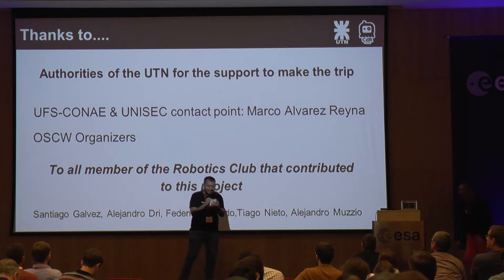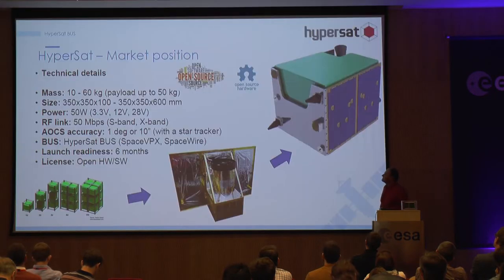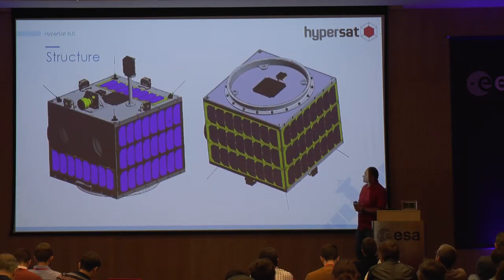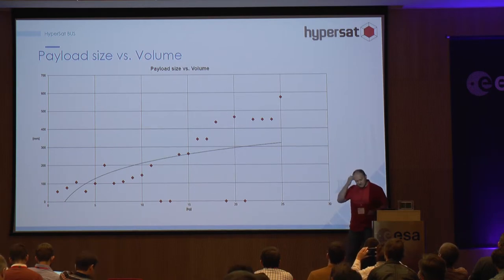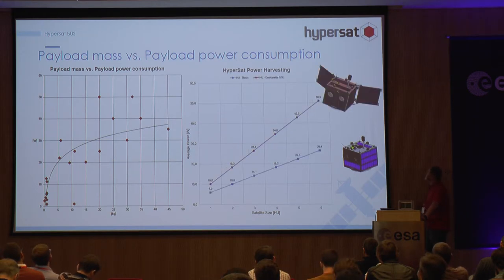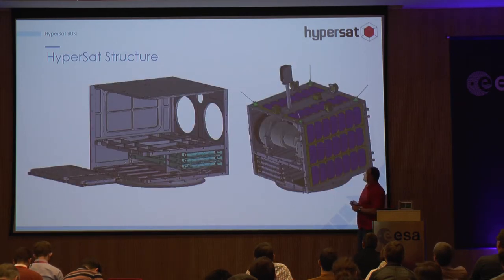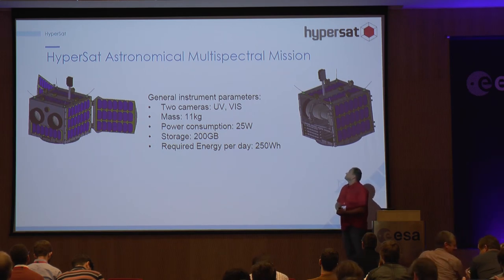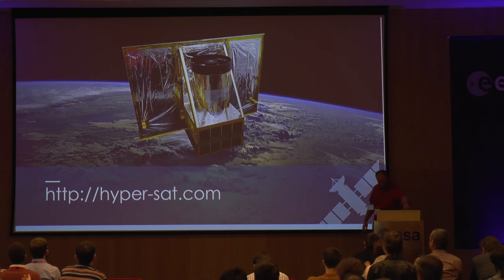OSCW 2018: HyperSat – new standard for open hardware/software microsatellite platform – phase B1